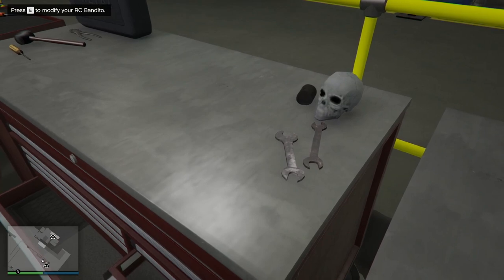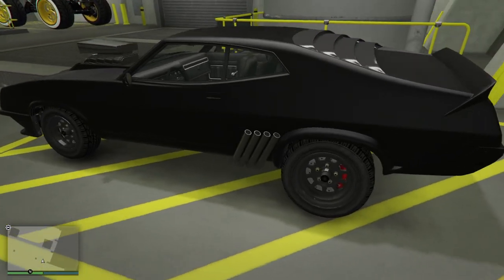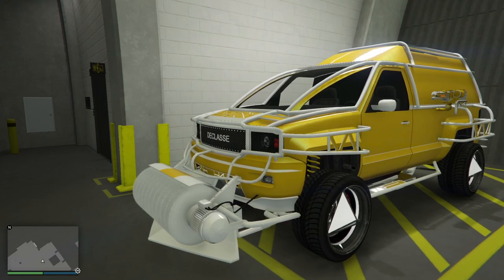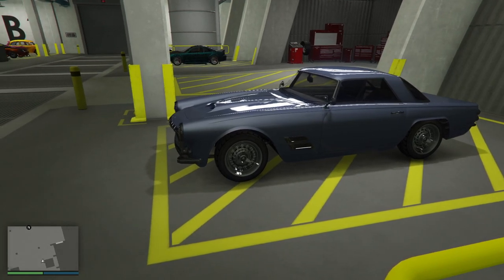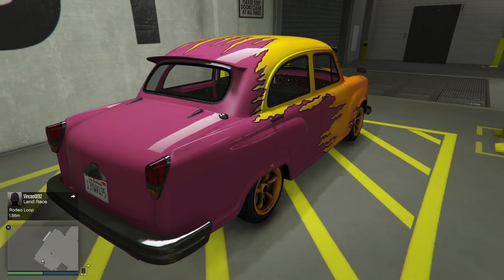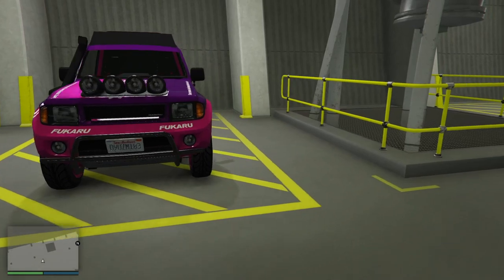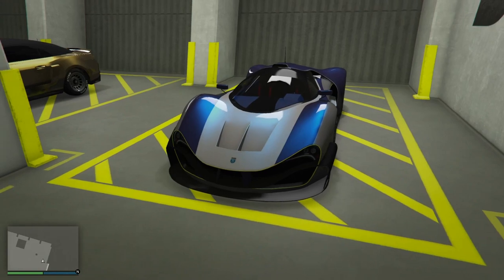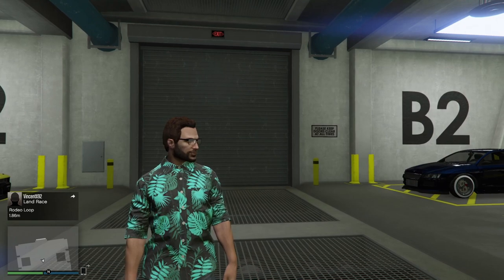Main Character Garage Review Part 5: The Arena Workshop. Let's Play GTA5 Online!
Periodically it's important--as far as anything in a video game is important--to go through your inventory and see what is good and what is dross. For GTA5 that's a Garage Review. This is Part 5 of the Garage Review for my Main Character, and consists of the Arena Workshop Garages.

I'm mostly going through everything to see what space I still have, and what space I can make, but why not take a look at all the cars while we're at it, right?

If you're into this sort of thing, enjoy!